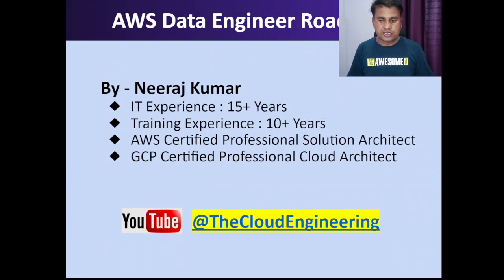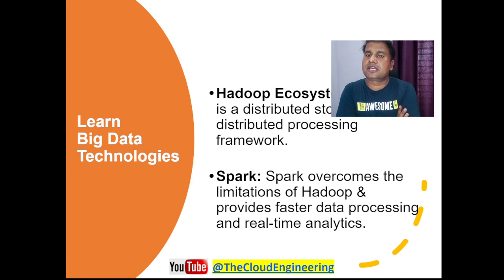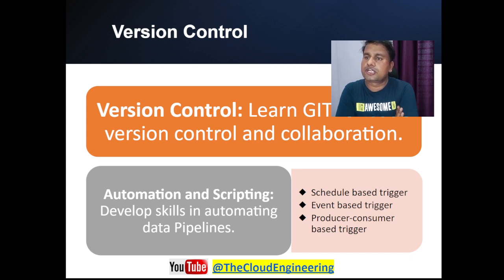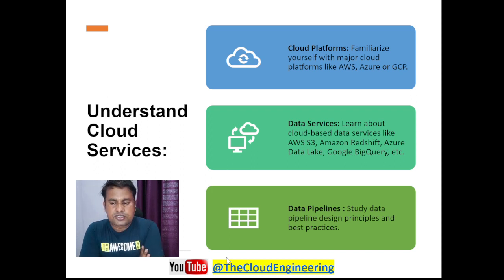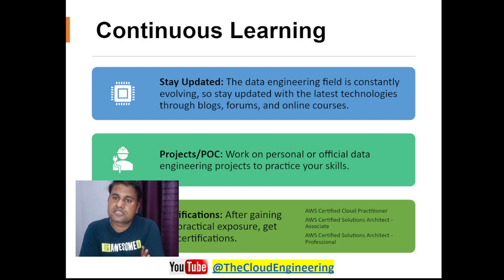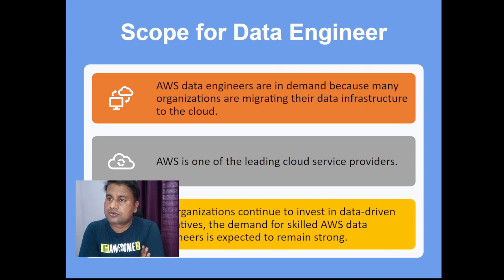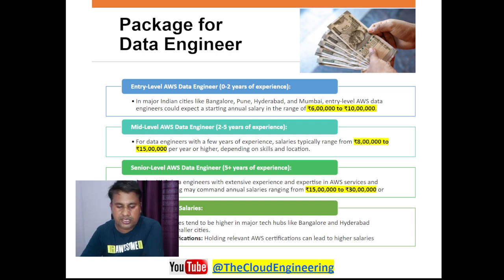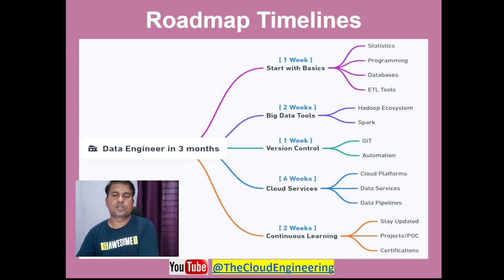Data Engineer Roadmap (2024) Learn How to Become an AWS Data Engineer & Get a 30 LPA Job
Welcome to The Cloud Engineering! 🚀 In this comprehensive guide, we're embarking on a transformative journey through AWS Data Engineering. Whether you're a beginner or looking to level up your skills, join us as we map out a clear and actionable plan to master AWS Data Engineering in just 3 months.

📋 Here's what you'll learn:
- Week-by-week breakdown of key concepts and skills.
- Hands-on AWS projects and exercises.
- Best practices and tips from industry experts.
- Resources to accelerate your learning.

Let's embark on this exciting journey together! 💪

Timestamps:

00:00 - Introduction
01:00 - Week 1: Start Basics
02:02 - Week 2-3: Big Data Tool
03:32 - Week 4: Version Control
05:14 - Week 5-11: Cloud Services
06:53 - Week 12: Continuous Learning
08:57 - Scope in Data Engineering
09:45 - Package (30LPA)
11:11 - Roadmap Timeline
12:58 - Outro